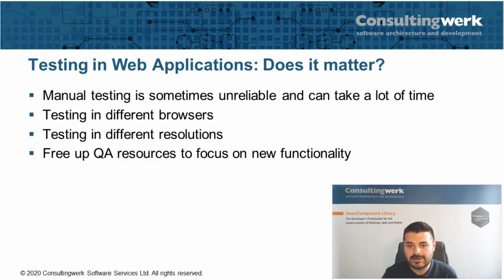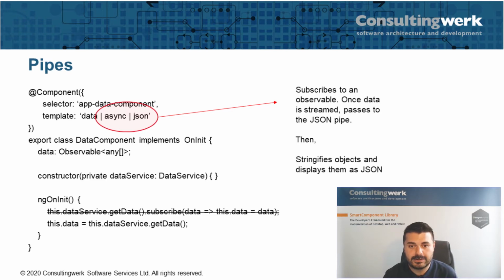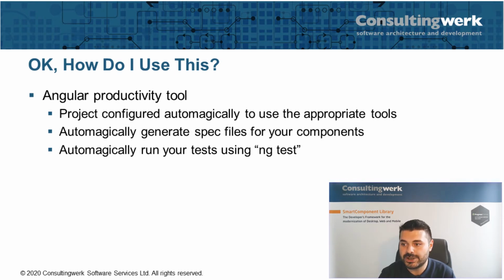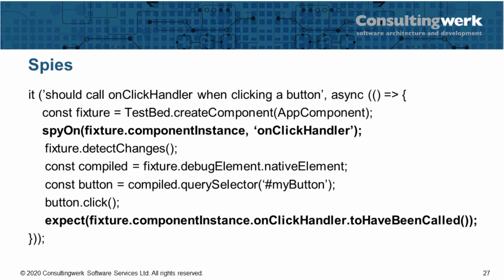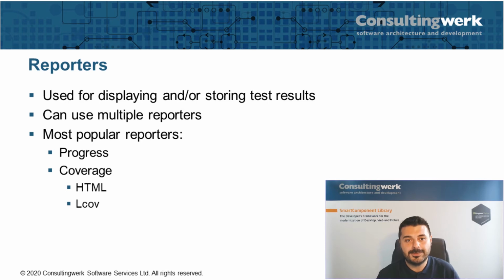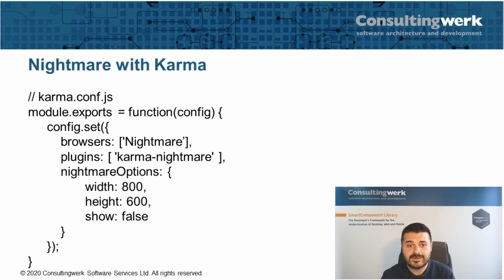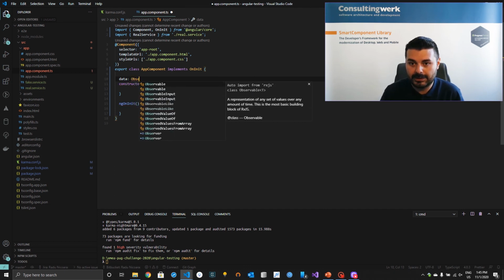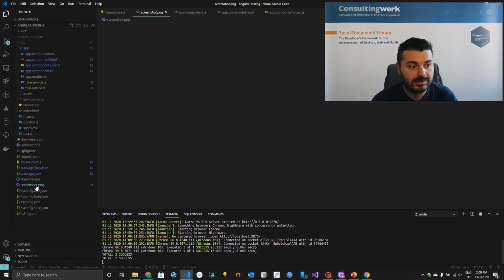EMEA PUG Challenge virtual 2020 presentation: Unit Testing Angular Web Apps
Tired of testing all of your web applications manually? Then this session is for you. We’ll go over everything from basic unit testing of your services with mock data to using spies and even running entire complex automated, end-to-end tests on your Angular web applications.